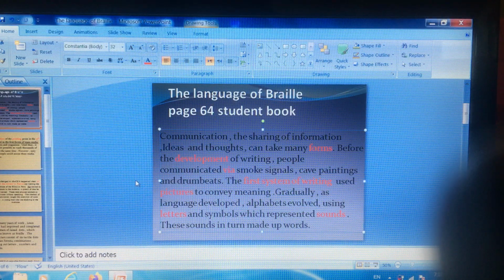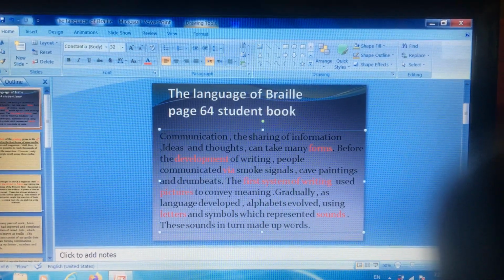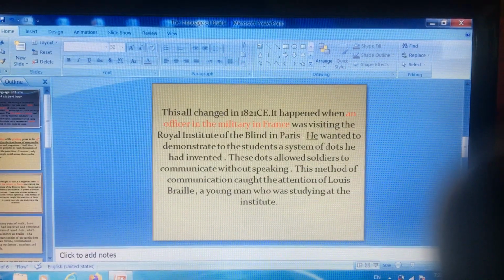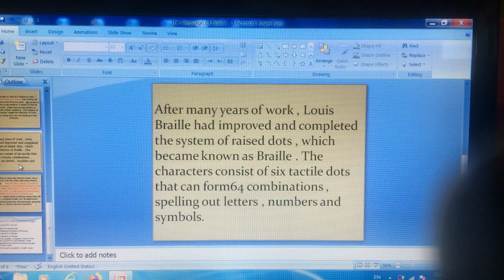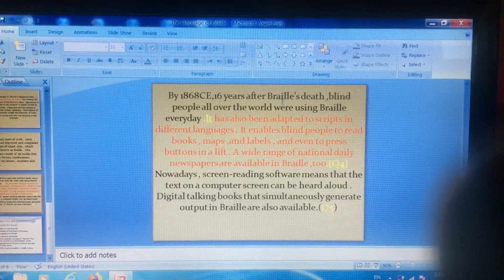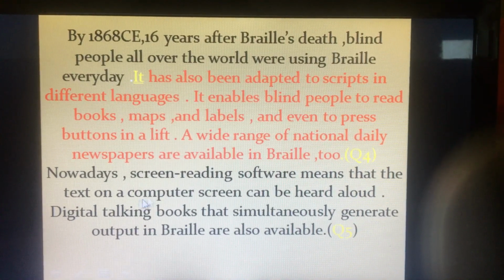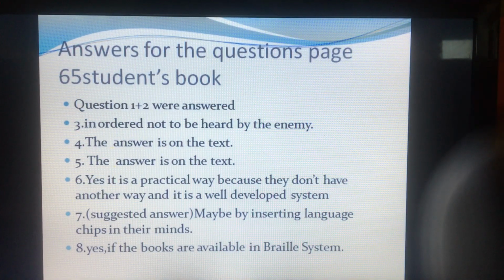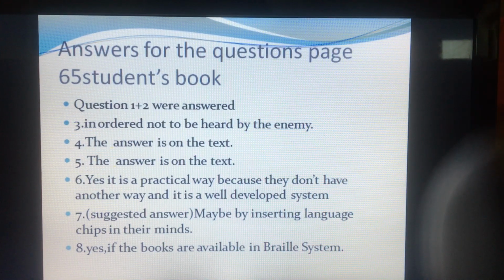English 11th grade S B Page 64.. Teacher : Bassam